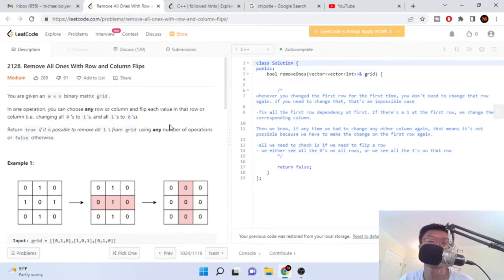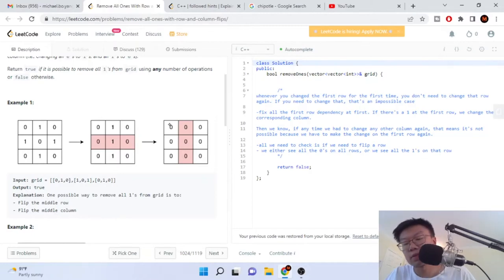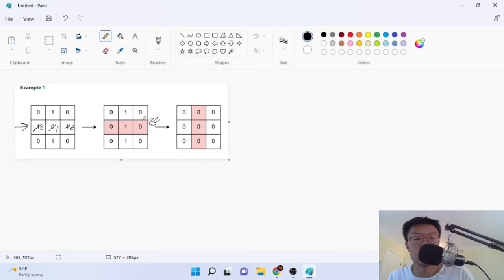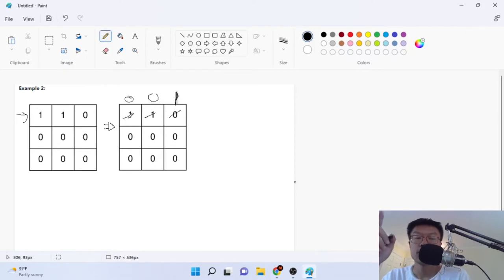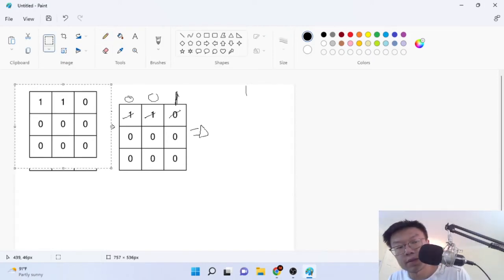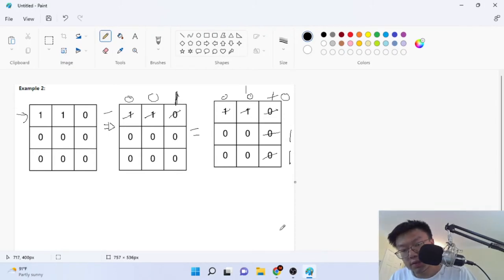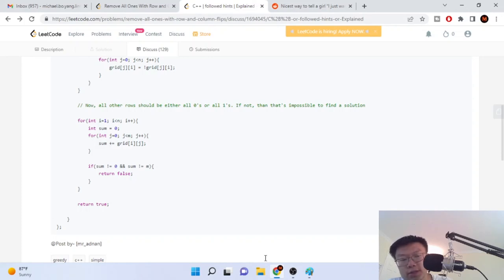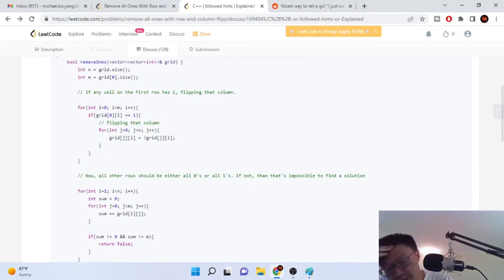Leetcode 2128 | Remove All Ones With Row and Column Flips | Google